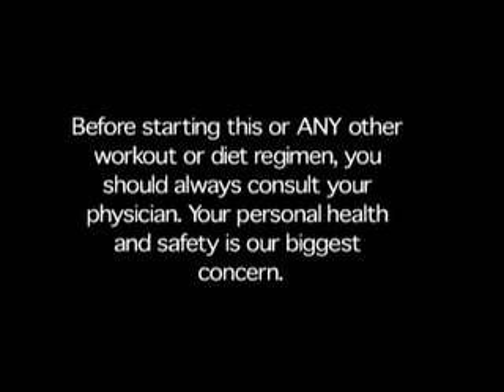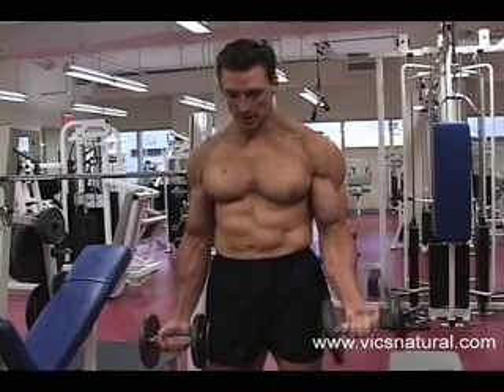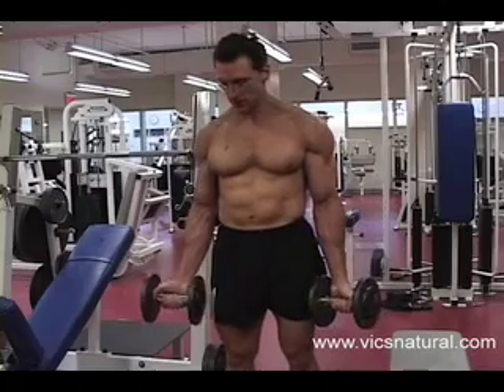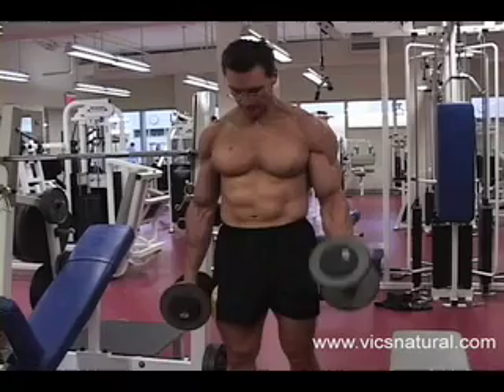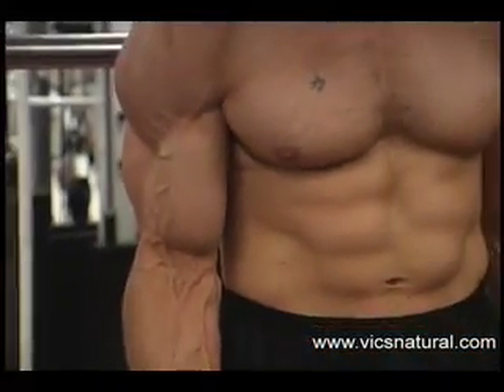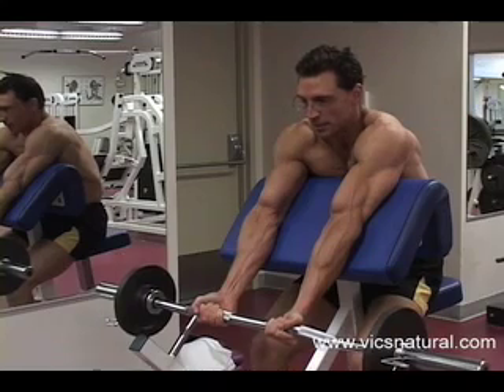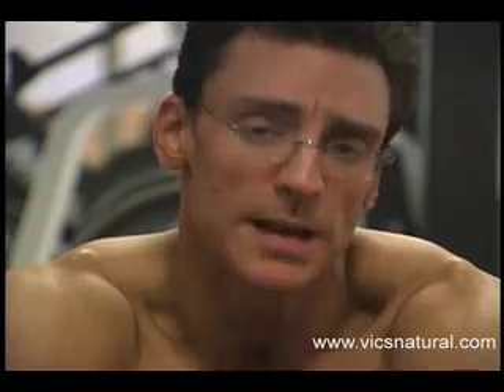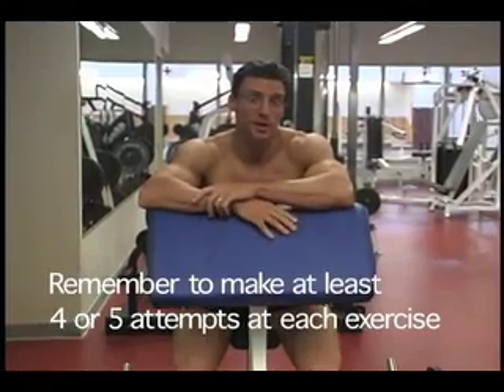Best Workout for Biceps How to get Big Biceps with Victor Costa Vicsnatural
Best Workout for Biceps How to get Big Biceps Best Exercises for Big Biceps -  Best Biceps Workout for Big Arms with Victor Costa of Vicsnatural

If you want to know how to get big biceps and arms watch Victor Costa's videos. Victor Costa gives this biceps demonstration using dumbbell curls and preacher curls.
These exercises, done correctly with good form can help you build muscle.
Technique is most important. You just can't throw the weights around.
Focus on ,moving the weights with the intended muscle group throughout the entire movement. In this case, the biceps. Try to take tension out of the other parts of your body and focus on pulling and moving the weights with your biceps.
Use a weight that is manageable, that doesn't mean light. It basically means a weight you can move for at least 10 reps while maintaining good form. I always say use weights you can move, not weights that move you.
My goals is to help you get bigger and more muscular, naturally, using intelligent techniques that work.
I offer dvds and audios that you can take to the gym with you. These are personal training sessions that you load to any smartphone or mp3 player. Additionally, I offer One on One sessions via webcam. I tailor a personal program, including diet and nutrition to meet your needs and we have an actual training session, just like we would in the gym. Fitness Workout and Bodybuilding Tips from Top Trainer Victor Costa of Vicsnatural
Fitness Workout and Bodybuilding Tips from Top Trainer Victor Costa of Vicsnatural
Victor Costa is considered by many as one of the top personal fitness trainers in the world.
Vic's offers dvds as well as workout audios and videos as well as his book Peace, Love and Muscles and an All In One Bodybuilding supplement
Victor Costa also offers a dvd workout for the gym and a dvd for training with fitness bands.
Vic also offers audio workouts that you can take to the gym with you on any Smartphone.

Victor Costa Social